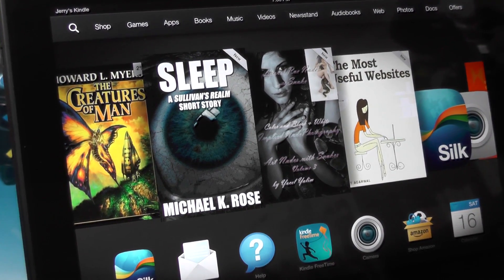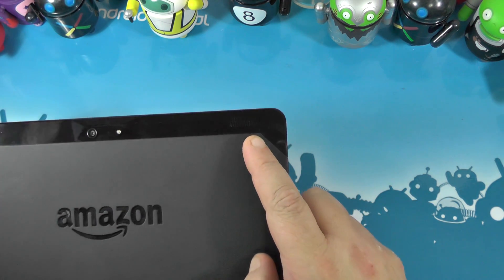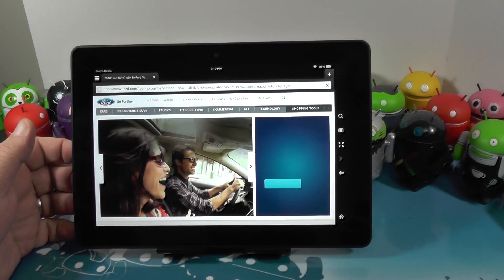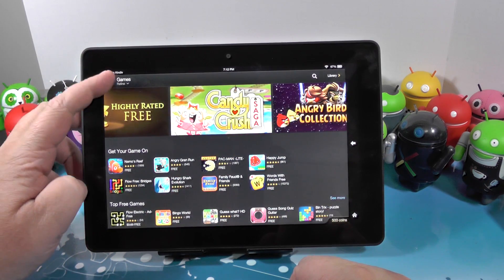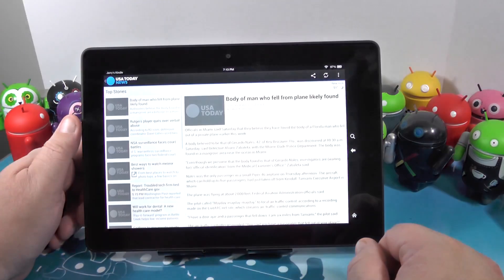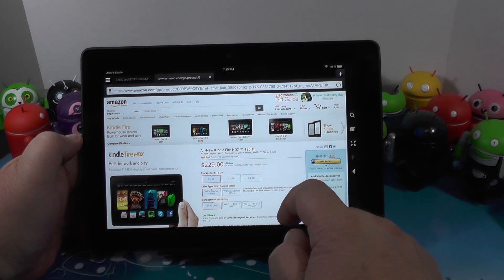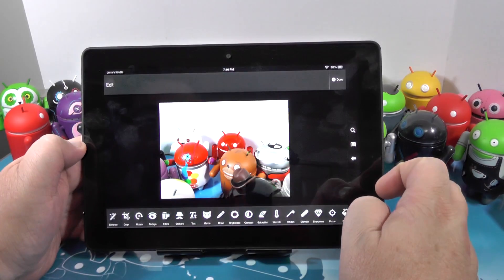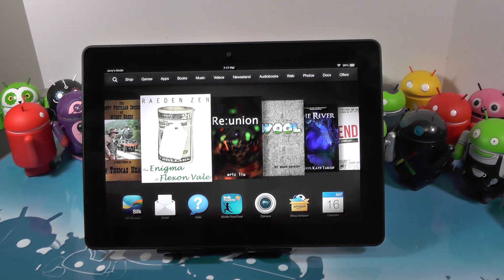Kindle Fire HDX video review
Jerry spends six minutes going over the Amazon Kindle Fire HDX.